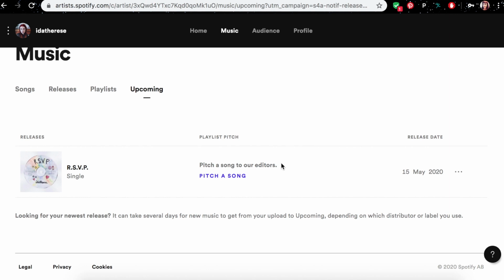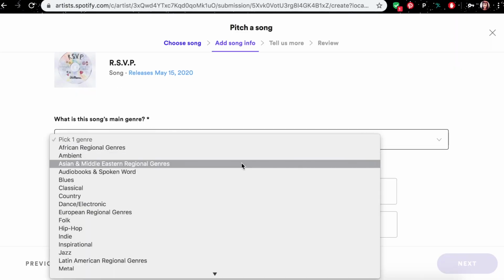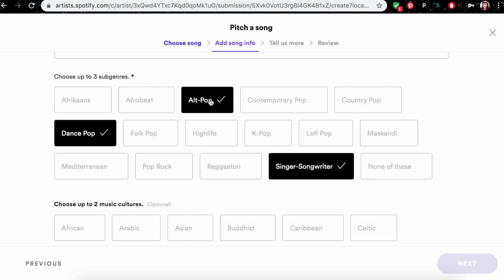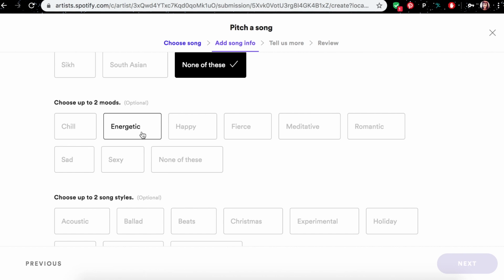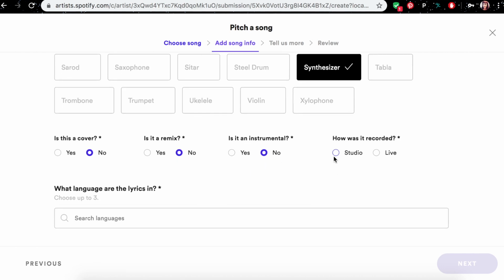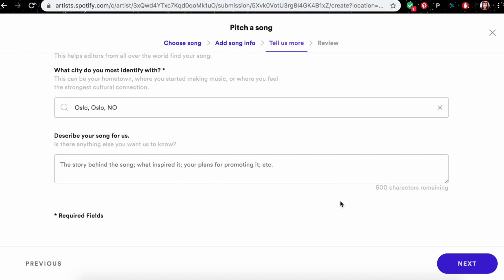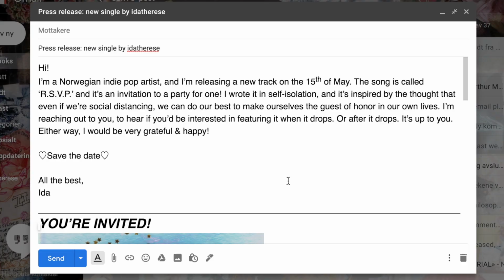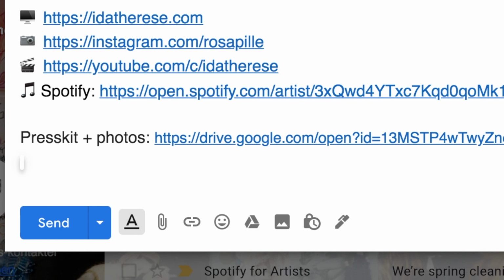SINGLE RELEASE STRATEGY for unsigned musicians (promo, DIY music videos & social media) | idatherese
In this video I take you behind the scenes as I do my own promotion for my new single! This includes making a music video in my livingroom, sending out press releases myself, and submitting the song to Spotify playlists. Enjoy!

(or just search 'idatherese' where you listen to music✌🏻)

Lots of love and unicorns🦄